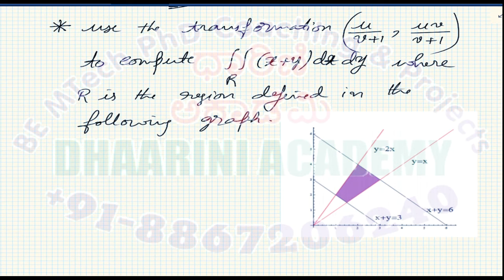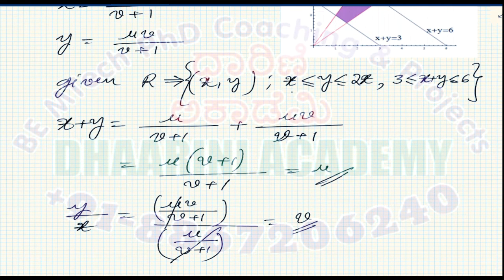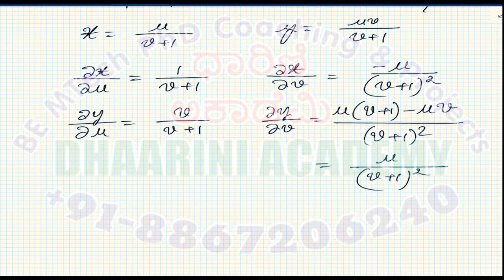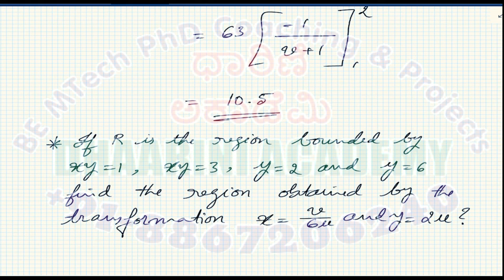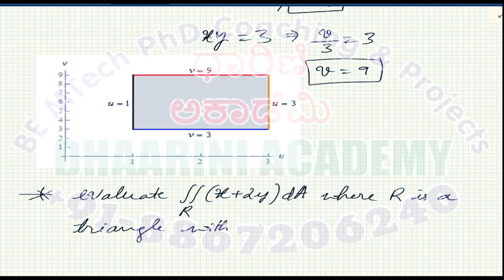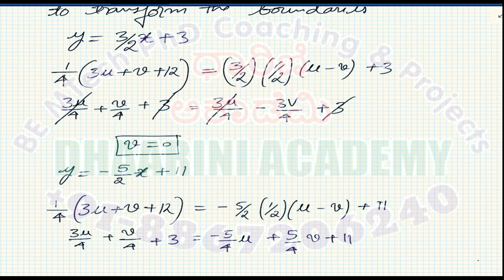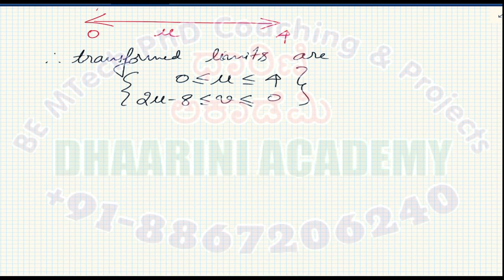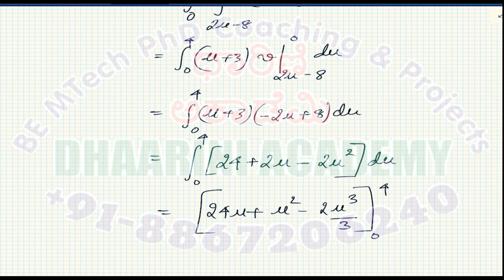Top Math Expert Reveals Jacobian PROBLEMS and HOW to CONQUER them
Dive into the world of advanced mathematics with our latest video, "Math Expert EXPOSES Jacobian NIGHTMARES and How to SOLVE Them." In this eye-opening episode, our top math expert breaks down the complexities of Jacobians, unveiling the common challenges students face when tackling these intricate problems.

Join us as we explore key concepts, provide step-by-step solutions, and share expert tips to help you conquer Jacobian nightmares once and for all. Whether you're a student struggling with calculus or a math enthusiast wanting to deepen your understanding, this video is packed with valuable insights and practical techniques.

Watch now to master Jacobian matrices and transform your approach to solving related problems.